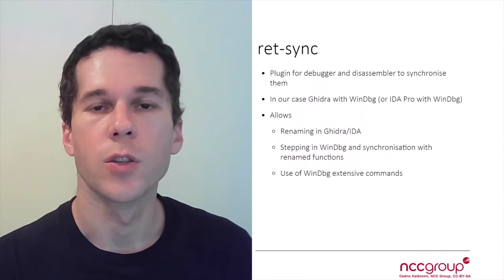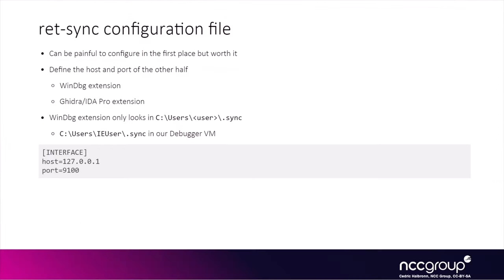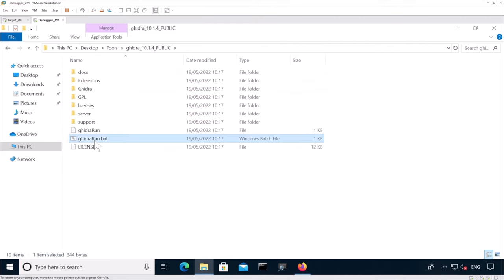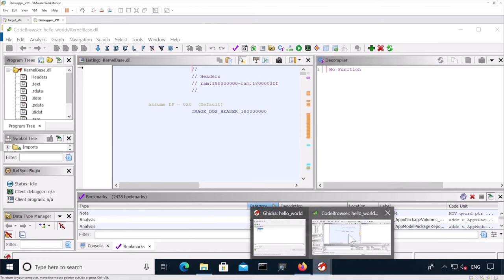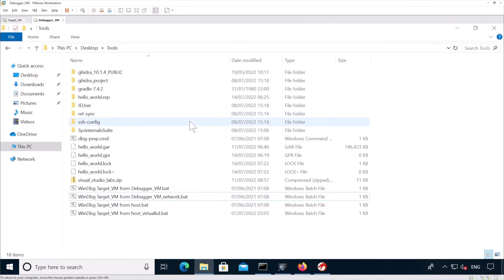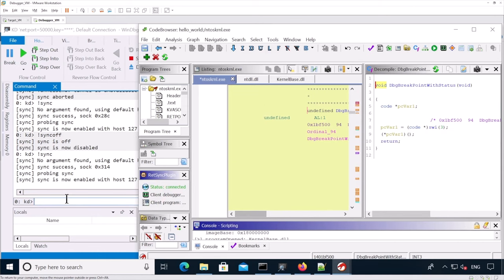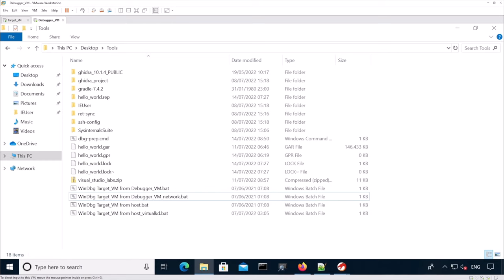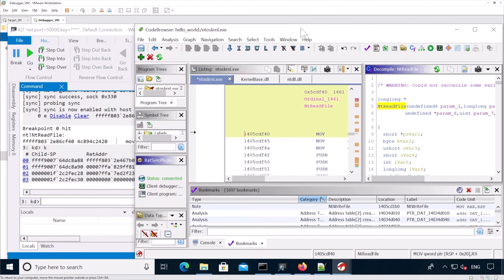Debuggers 3011 Advanced WinDbg: 04 Configuring retsync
This class teaches you how to configure an advanced Windows kernel debugging environment. It is used as a prerequisite for the "Exploitation 4011, Windows Kernel Exploitation: Race Condition + UAF in KTM" class This class assumes you've already taken Introductory WinDbg and Intermediate WinDbg